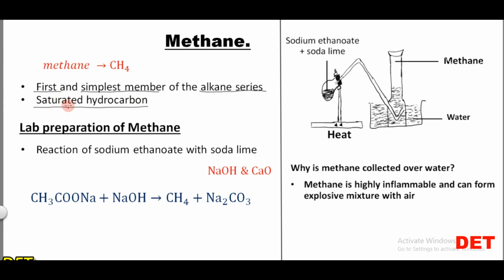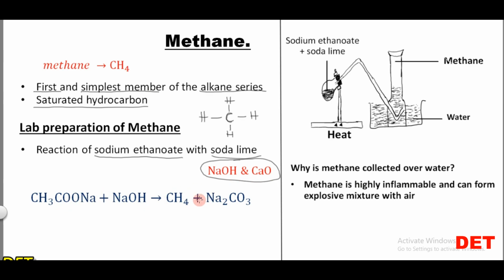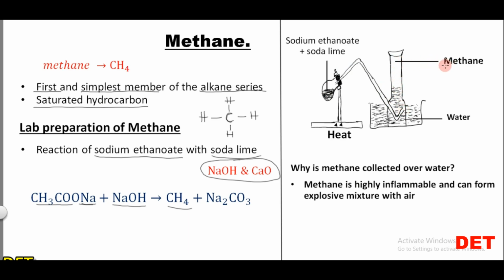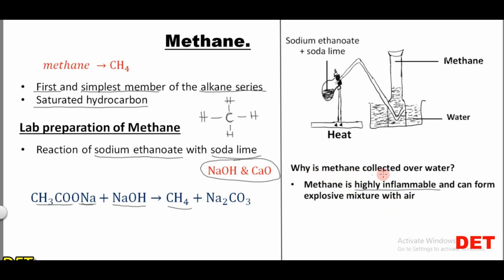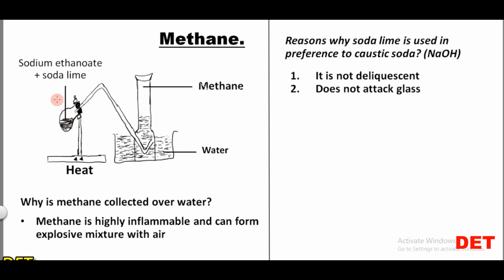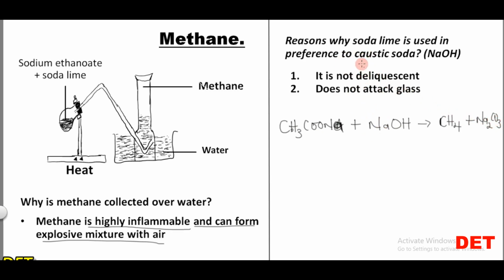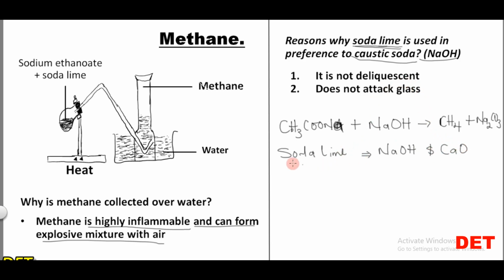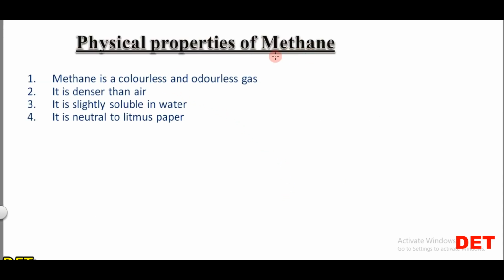Methane.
methane is the First and simplest member of the alkane series
methane is a Saturated hydrocarbon

Lab preparation of Methane
methane is prepared by the Reaction of sodium ethanoate with soda lime

Methane is collected over water because methane is highly inflammable and can form explosive mixture with air